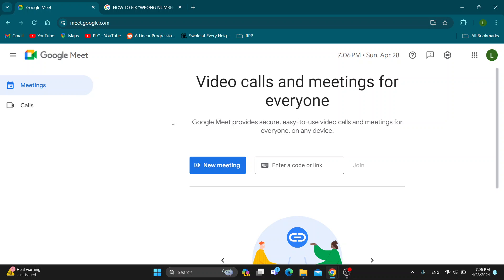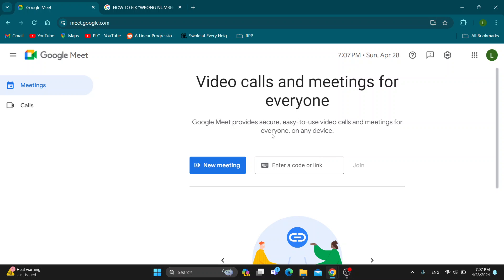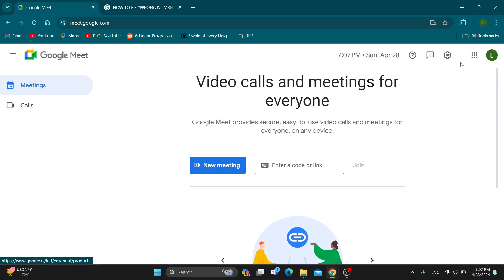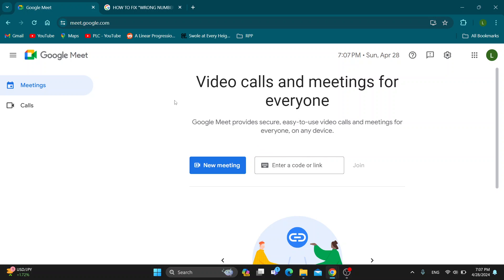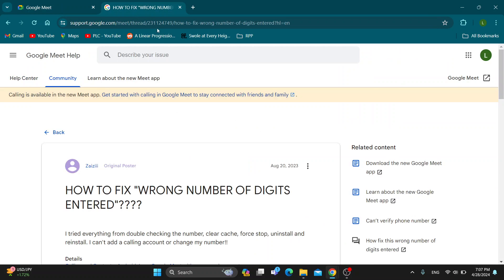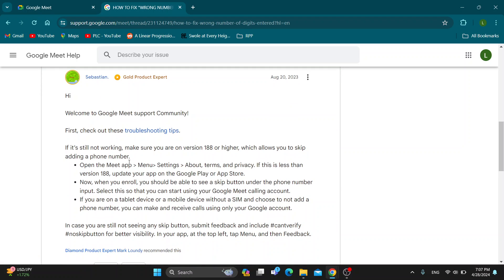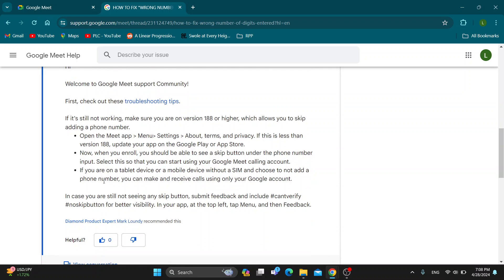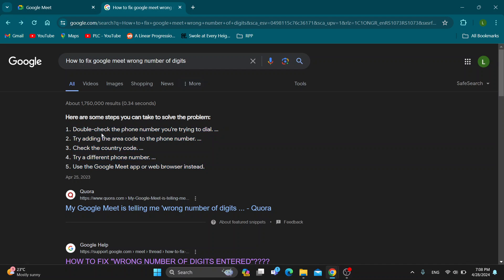How To Fix Google Meet Wrong Number Of Digits Tutorial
Today we talk about fix google meet wrong number of digits,how to use google meet,google meet tutorial,google meet